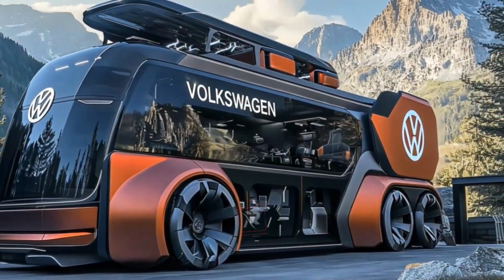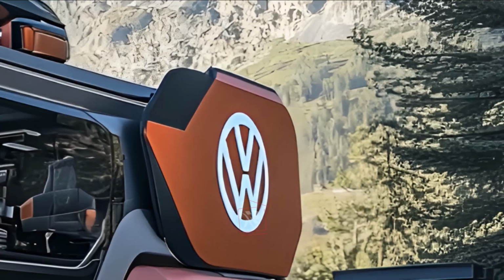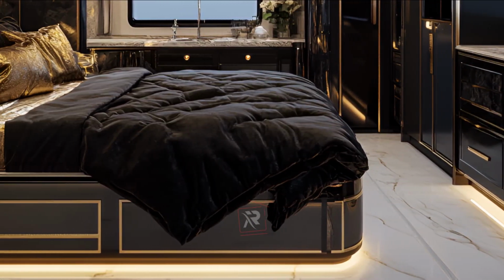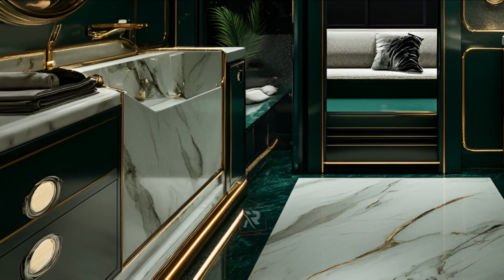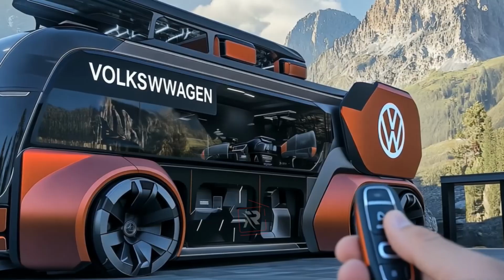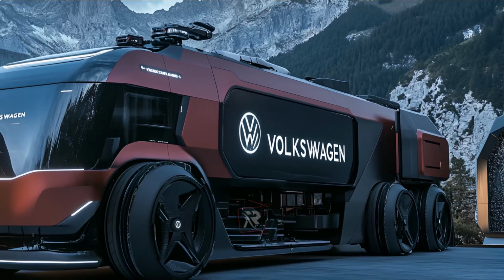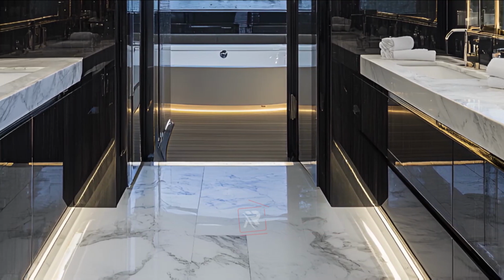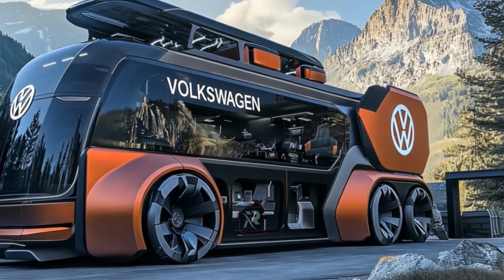This Tiny Home Is Rolling in Style – 2025 Volkswagen Motorhome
2025 Volkswagen Motorhome is redefining the RV experience by blending iconic retro design with cutting-edge technology and smart space solutions. In this video, we give you a full tour and honest review of Volkswagen’s latest innovation—showing you why this compact yet powerful motorhome is making waves in the van life and travel communities. With features like solar integration, smart interior layout, luxury finishes, and electric mobility, the 2025 Volkswagen Motorhome offers a true taste of freedom and modern living on the move. Whether you’re a weekend warrior or a full-time traveler, this is the RV you’ve been waiting for.

The magnificent 2025 Volkswagen Motorhome revives, reimagines, and refines Volkswagen's iconic camper legacy for modern travelers. This next-generation RV combines VW camper van charm with modern technology, efficient performance, and smart interior design for comfort, mobility, and adventure. A mobile home for those who want independence without sacrificing style or sustainability.
Designs & Exterior
The 2025 VW Motorhome revives the legendary VW camper style with a sleek, aerodynamic appearance. Rounded edges, two-tone body paint, and a minimalist front grille make it nostalgic and futuristic. LED lighting, a panoramic windshield, and solar roof panels enhance appearance and functionality.

The lightweight aluminum and composite frame makes the body robust and energy-efficient. The 2025 Volkswagen Motorhome is perfect for urban adventurers and nature enthusiasts because to its compact size for city and interstate driving.
Electric Performance & Powertrain
The electric 2025 Motorhome, powered by Volkswagen's MEB platform, can travel 400 miles on a single charge. Integrated solar panels power interior systems and appliances, and fast-charging can charge 80% in 30 minutes.
Rear-wheel drive or optional all-wheel drive, regenerative braking, and smart driving modes (Eco, Comfort, Adventure) make this RV smooth, quiet, and eco-friendly. The low center of gravity and adjustable suspension provide great stability on winding roads and uneven terrain.
Interior & Living
The 2025 VW Motorhome's interior resembles a modern micro-apartment. The interior uses natural materials, minimalist decor, and modular furniture to meet your needs for sustainability and comfort.
Key interior features: • Fold-out queen-size bed with memory foam mattress • Swivel front seats and convertible dining/lounge area • Compact kitchenette with induction stove, sink, refrigerator, and storage
• Smart bathroom pod with composting toilet and retractable shower • Bright, open feel with LED lighting and panoramic windows
The cabin has superior air filtration and is climate-controlled for every season.
Smart Tech & Connectivity
Smart technology improves every 2025 Volkswagen Motorhome detail. Key features: • Central touchscreen control panel for lighting, temperature, and system monitoring • Smartphone integration and voice command • Built-in Wi-Fi and 5G connectivity for remote work/streaming • GPS-based route planner and campground locator
• Security system with motion sensors, cameras, and remote warnings.
Safety Features
Volkswagen's comprehensive range of driver-assistance systems ensures safety:
• Adaptive cruise control, lane-keeping assist, automatic emergency braking, pedestrian detection, rearview and 360-degree cameras, blind-spot monitoring, and parking assist.
The 2025 Volkswagen Motorhome is a lifestyle partner for adventure, sustainability, and comfort. This RV is excellent for escaping the city, enjoying the coast, or chasing sunsets throughout the country. Discover freedom on the road with Volkswagen's timeless spirit and future-ready design.